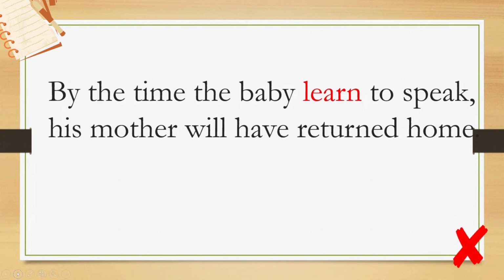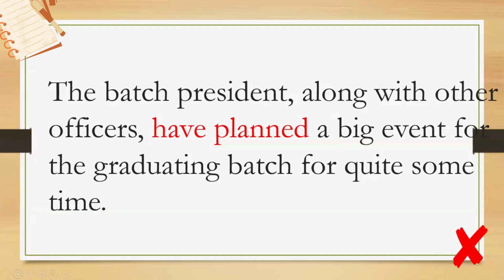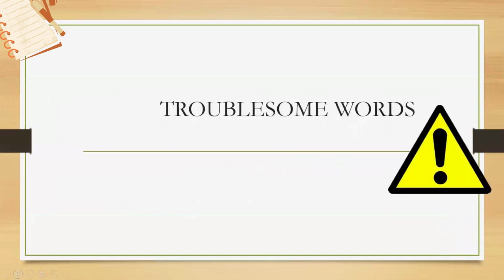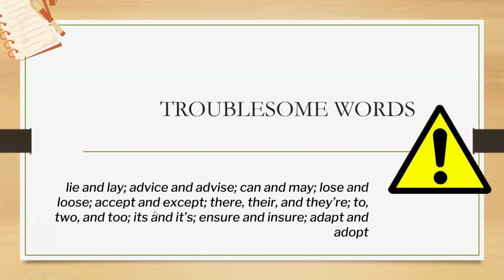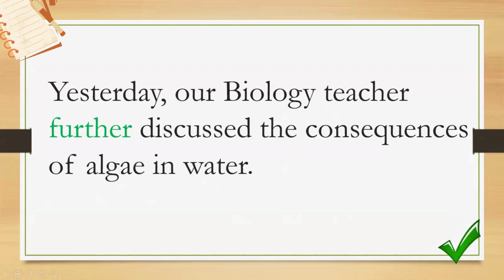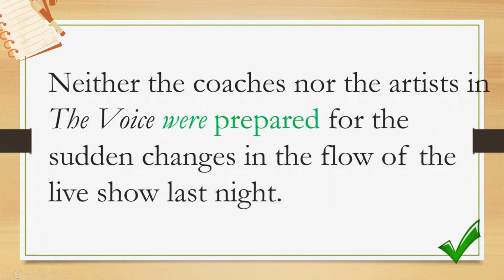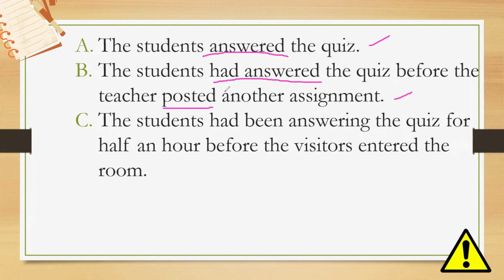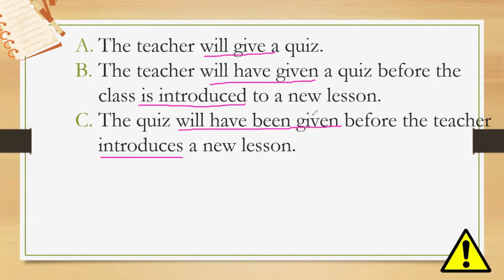Error Identification Part 1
Error Identification is one of the skills that we need to master. Yes, it is a skill that one has the ability to recognize or detect errors. One way to do that is to learn the different ways how to spot errors. In this video, you will master error identification.